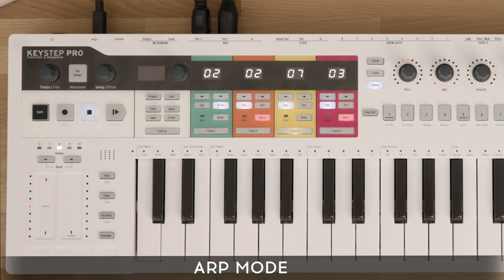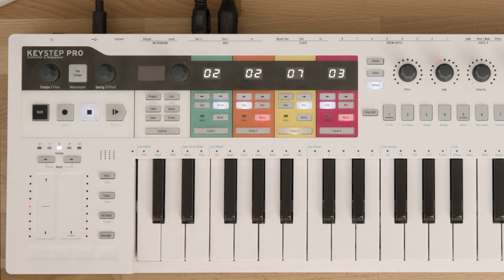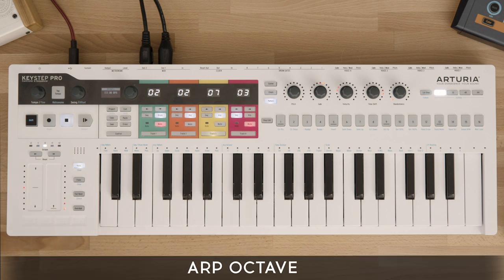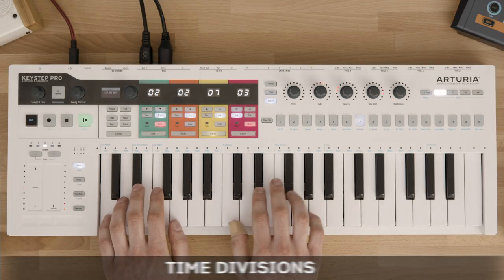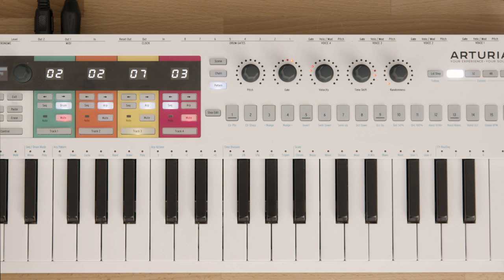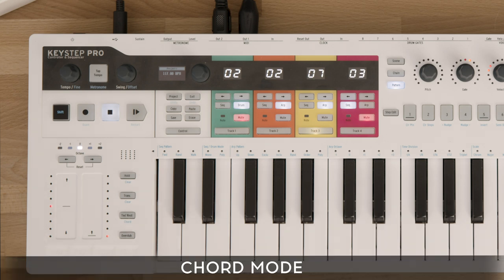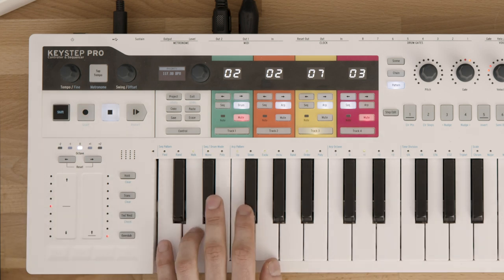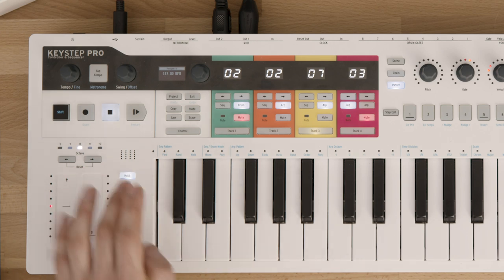KeyStep Pro Tutorials | Episode 4 - Arpeggiator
KeyStep Pro comes with three arpeggiators that can run at various speeds, time divisions, and octaves. This episode describes all those functions and gives some nice tips on how to produce transitions and breakdowns with the use of the Arp tracks.

An all-in-one sequencing solution. The sequencer the world has been waiting for. KeyStepPro gives keyboard players incredible sequencing and performance power in a compact, versatile controller.

📣 | Credits
Product Specialist: Jakub Manaj